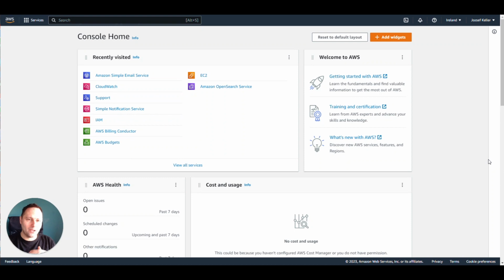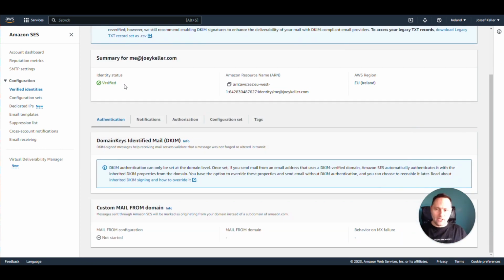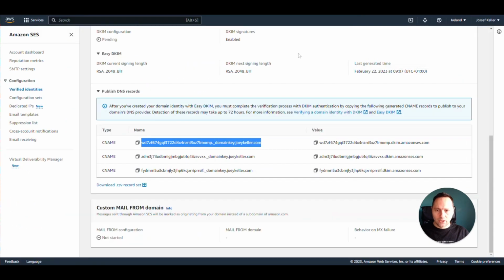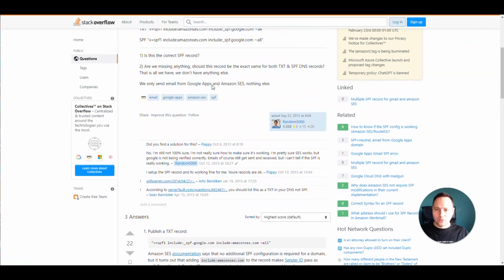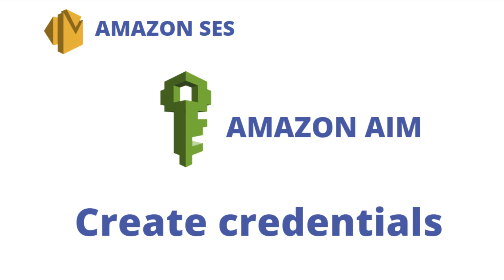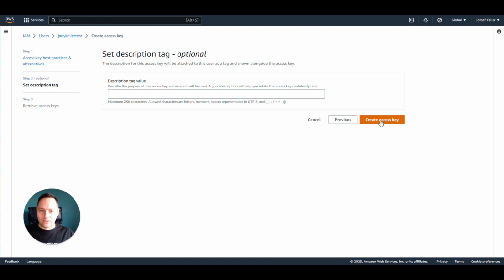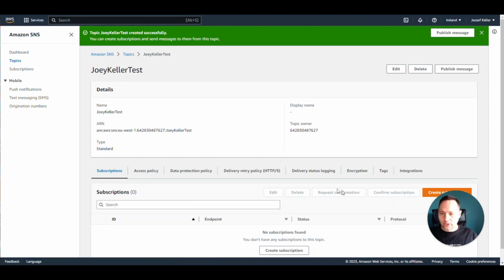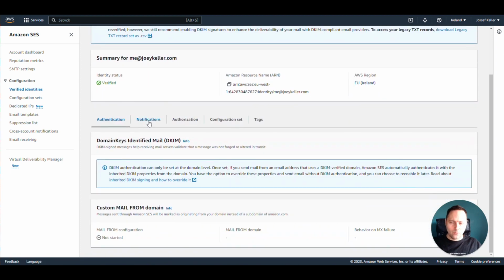Complete Amazon SES / SNS / IAM setup for Mautic in 2023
In this Video you will learn how to set up Mautic with Amazon, including
- DKIM, SPF, DMARC in SES
- SPF, DMARC for deliverability
- Tie in SNS for feedback loops

0:00 Intro
0:36 Verify Indentities in Amazon SES
0:57 Verify an email address in Amazon SES
2:27 Verfiy a domain in Amazon SES
2:57 DKIM verification
4:15 SPF verification
5:21 DMARC settings
6:08 Create a new AIM User
8:03 Add credentials to Mautic
8:38 Add the SNS feedback loop
10:25 Connect SES with SNS